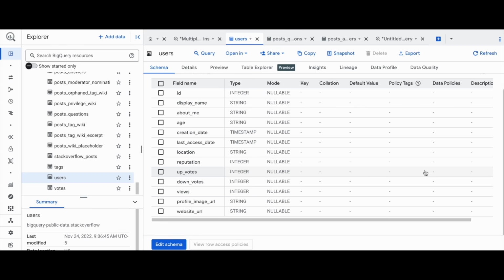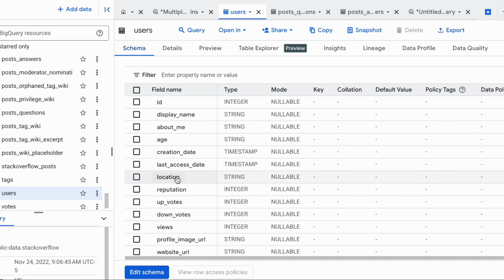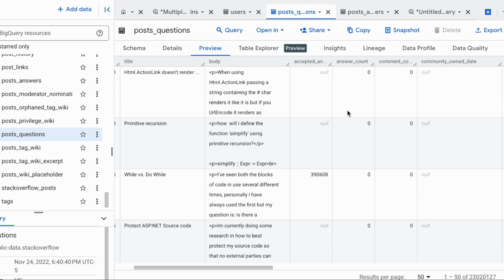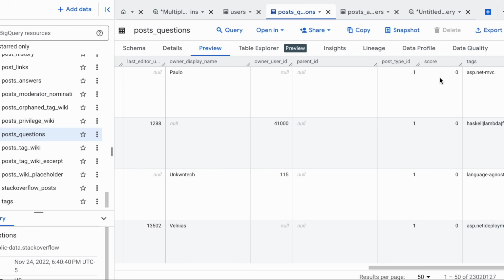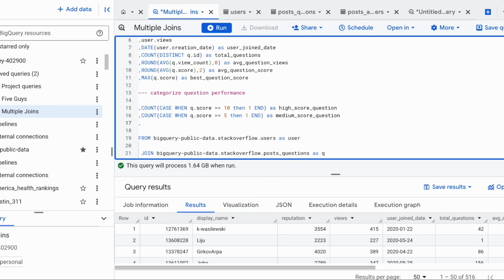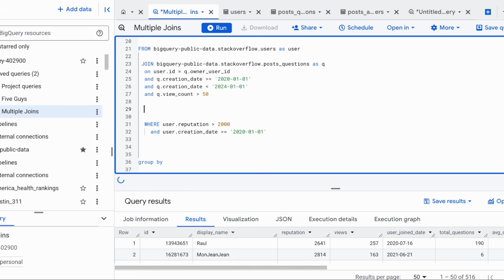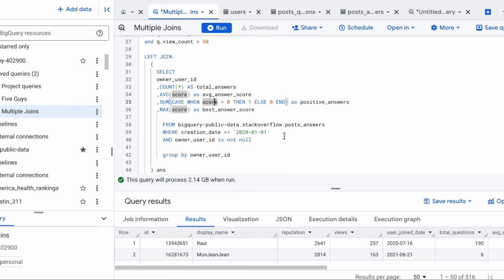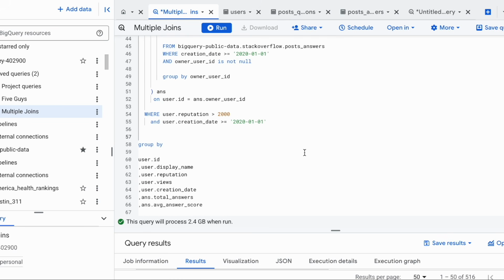How to Write Advanced SQL Queries with Multiple JOINs and Subqueries | Office Hours 👩🏽‍💻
Hi guys,
Today we are going to continue our SQL Series  and discuss joins and how to do multiple joins, subqueries, case statements, and aggregation.

🔗 Data Analytics Links

🔗 Product Links
My everyday tech accessories/desk setup.